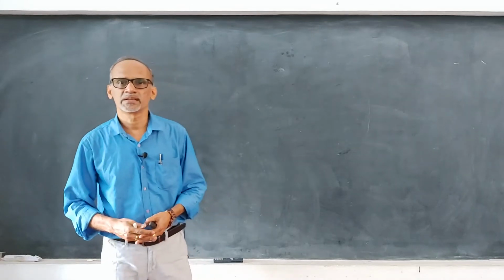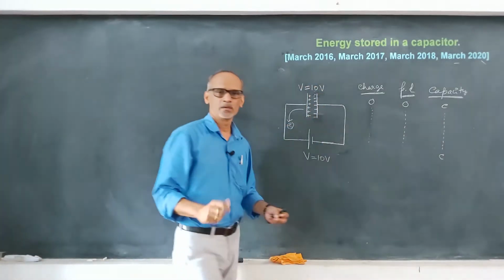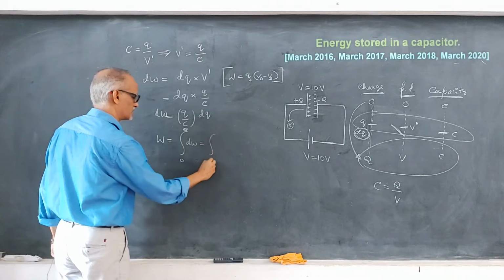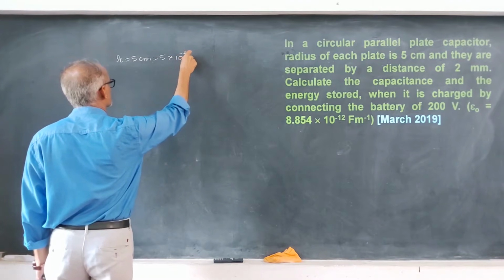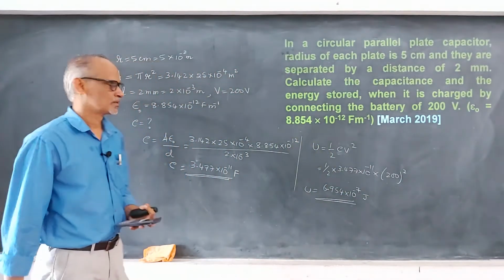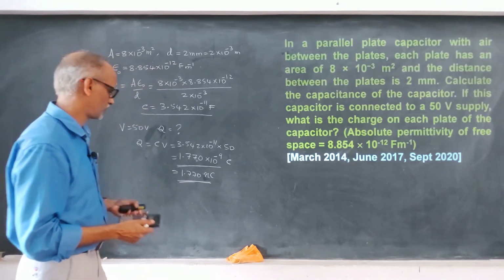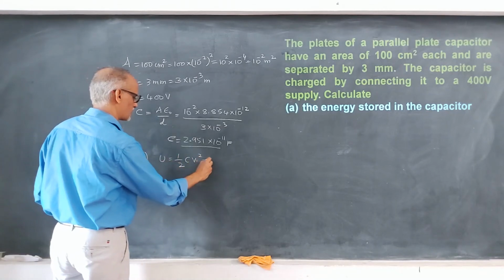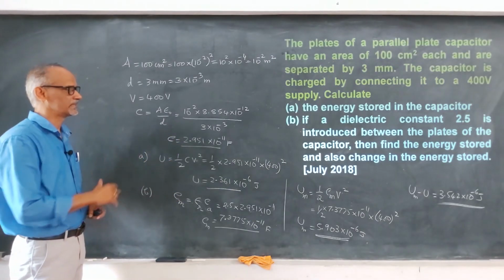ELECTRIC POTENTIAL - PART 8